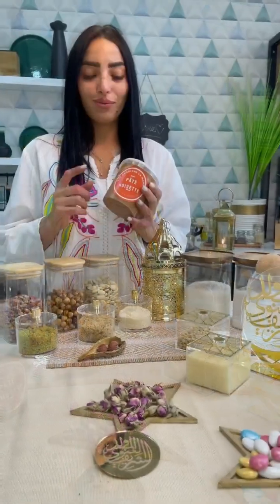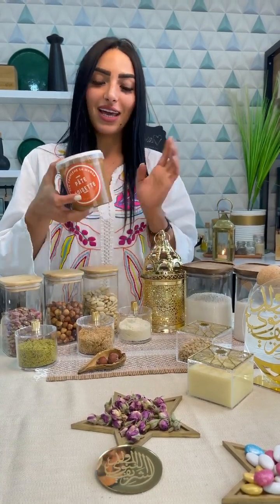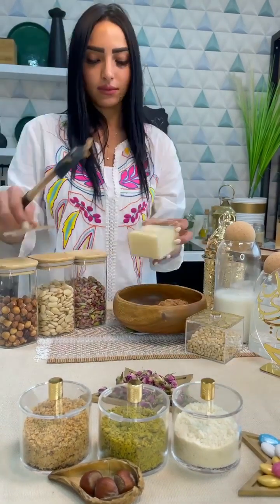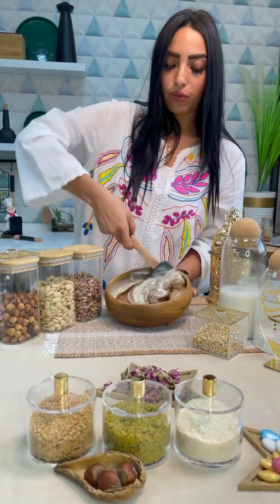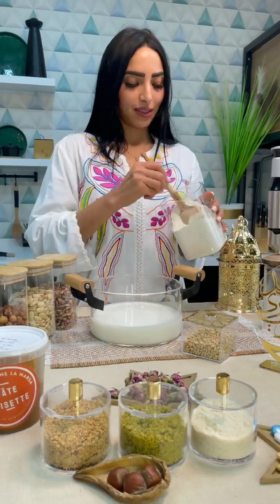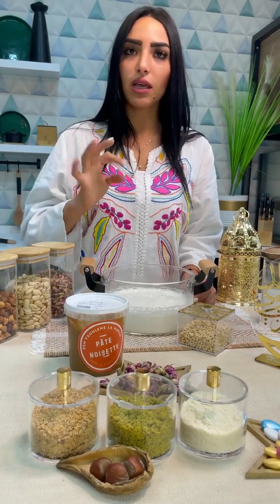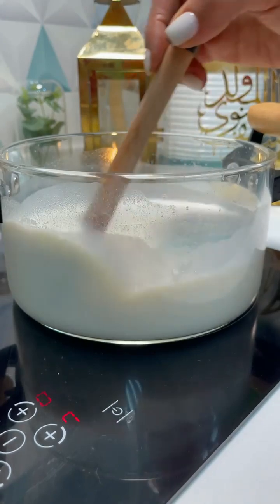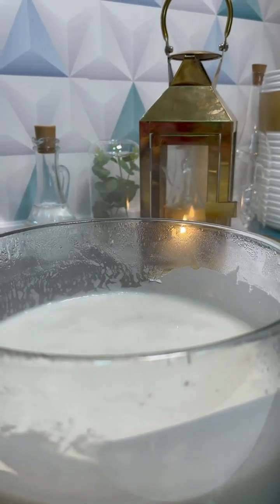مولد نبوي شريف